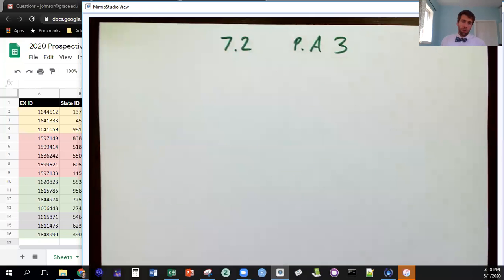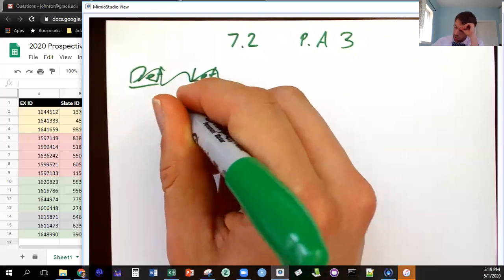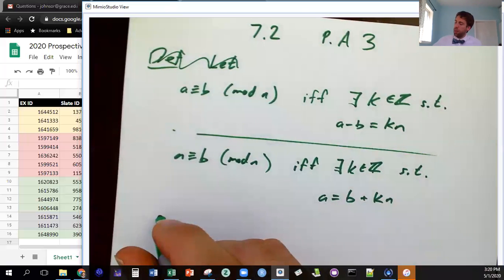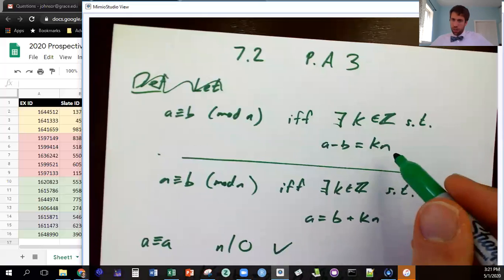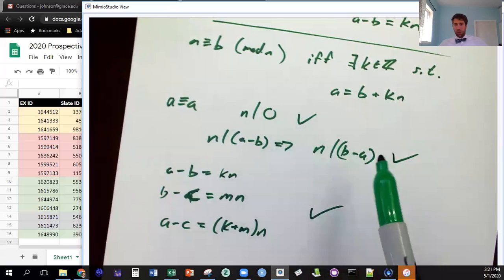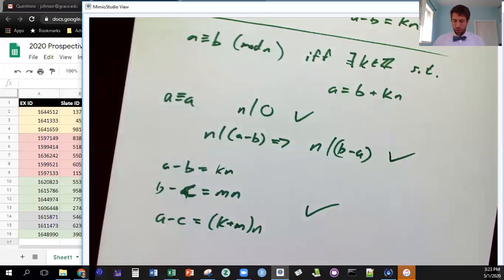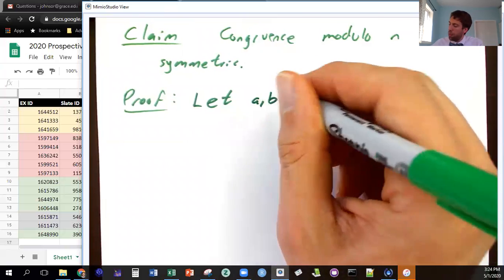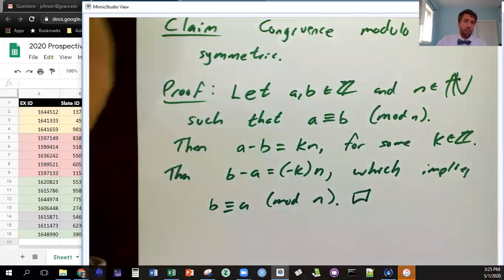Section 7.2 Preview Activity 3